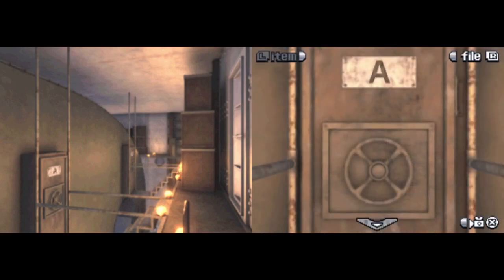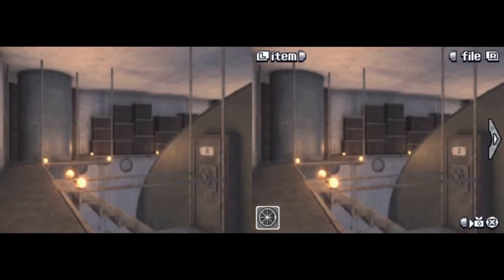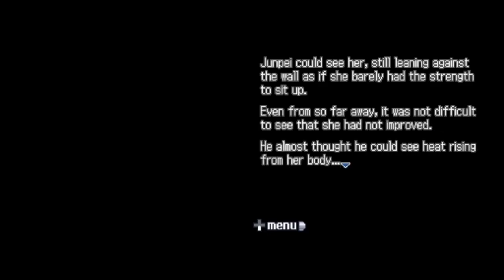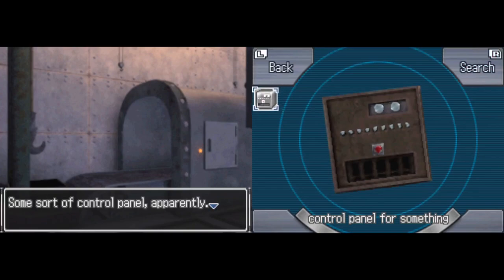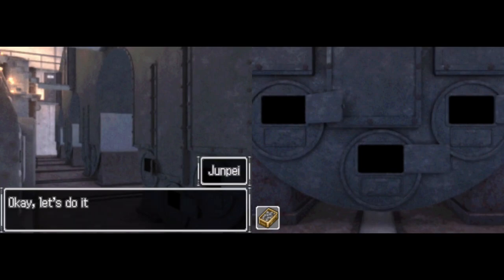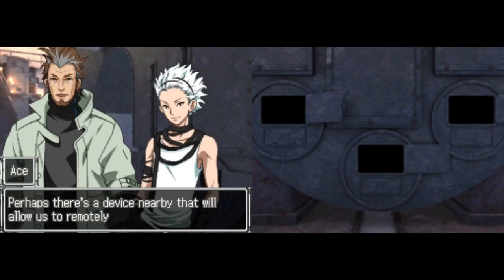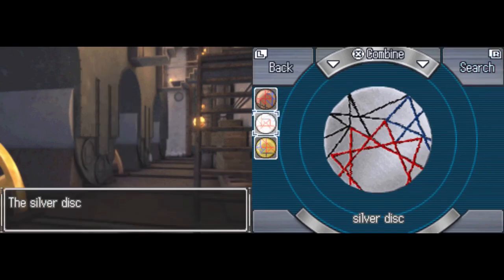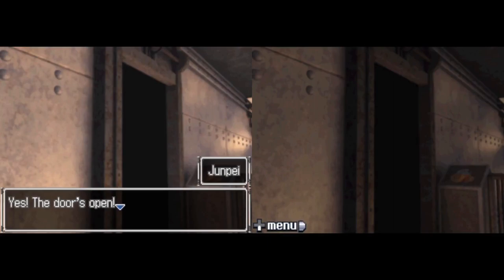Steam Engine Room | Nine Hours, Nine Persons, Nine Doors Part 18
In today's episode of Nine Hours, Nine Persons, Nine Doors, we make our way through the Steam Engine room while June suffers from a fever.